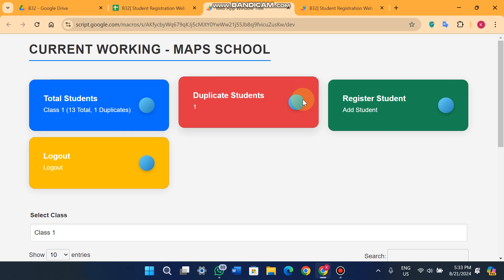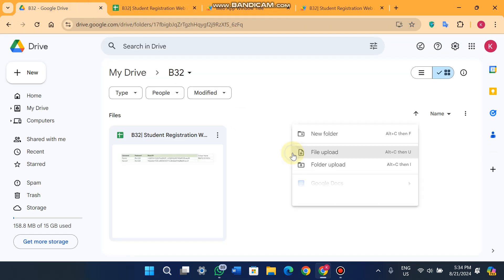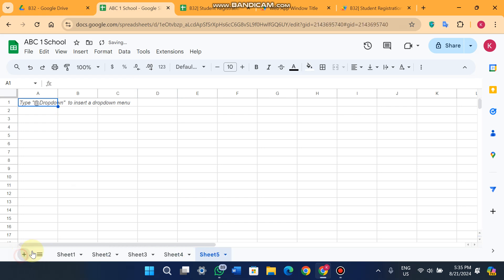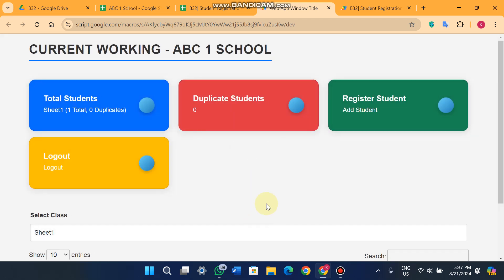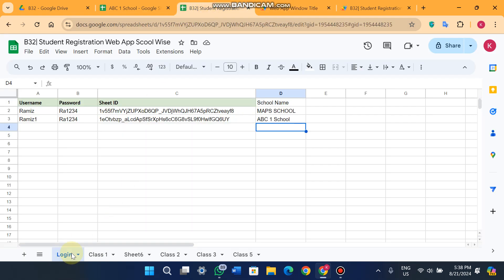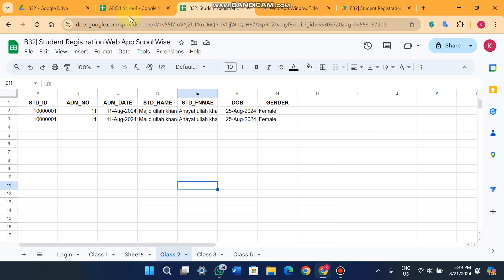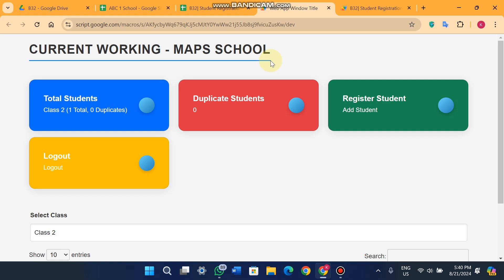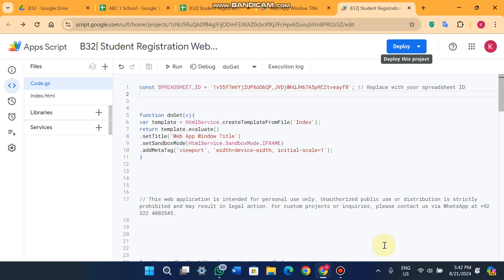How to Make Student Data Management Web App dashboard with Google Sheets Backend | B32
Login Form Using Appscript | Web App Dashboard Poratl Using Google Sheet and Appscript

About Video:
In this video tutorial, learn how to build a Student Data Management Web App integrated with Google Sheets. We walk you through creating a secure login system, managing student records, and implementing features such as data visualization and duplicate detection. Perfect for school administrators and educators looking to streamline student data management using a web-based solution.

Key Features Covered:

Secure login authentication
Student record management
Real-time data synchronization with Google Sheets
Responsive design with Bootstrap
Interactive data tables and charts

Relevant Quries:
How to create a web app with Google Sheets backend?
Student data management system using Google Sheets.
Secure login system with Google Sheets integration.
Web app development tutorial for school management.
Google Sheets API tutorial for web developers.
Student record management system using JavaScript and Google Sheets.
Creating responsive web apps with Bootstrap and Google Sheets.
How to synchronize Google Sheets with a web application?
Step-by-step guide to building a student data portal.
How to implement data visualization in a web app with Google Sheets?

Please Leave Your Feedback in The Comments.